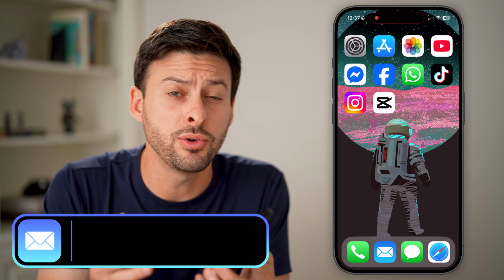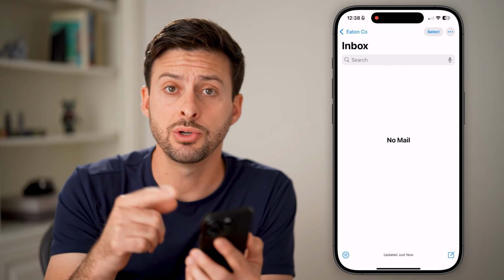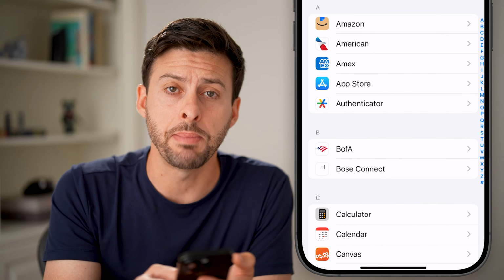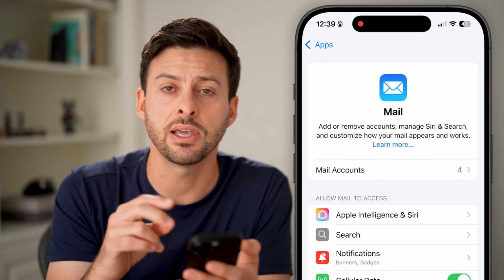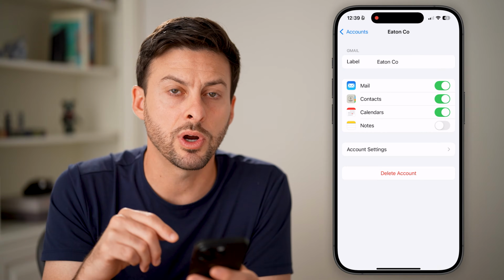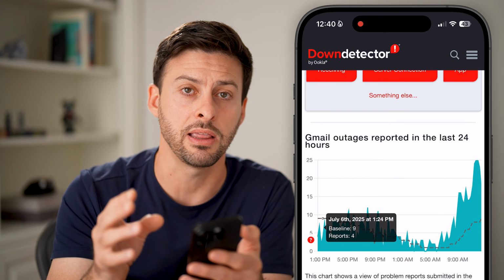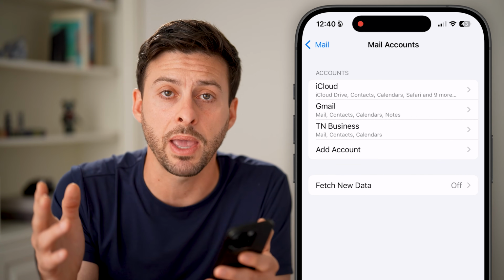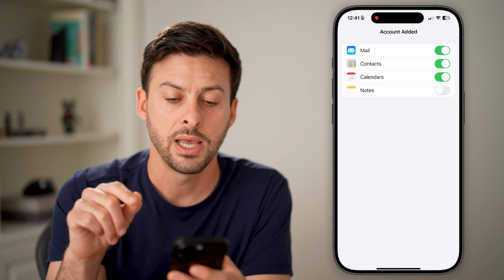How To Fix iPhone Not Receiving Emails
Here's how to fix your iPhone if you're not receiving or getting any emails from Gmail, Yahoo, Outlook, or any other email client.